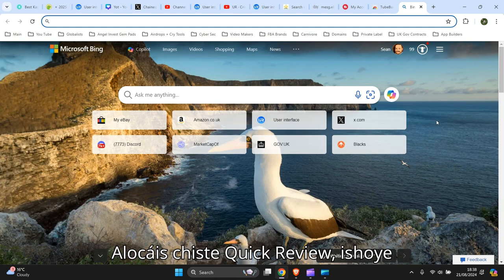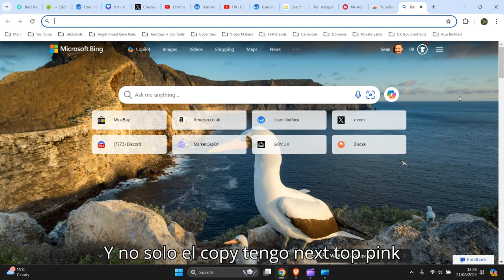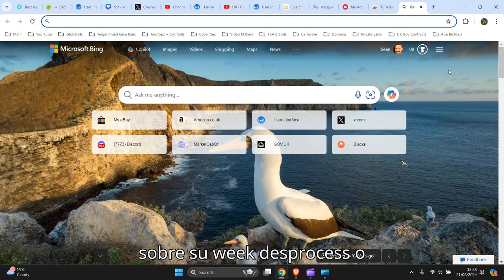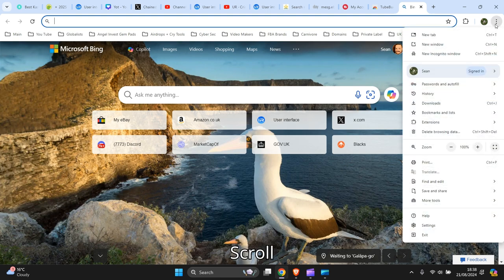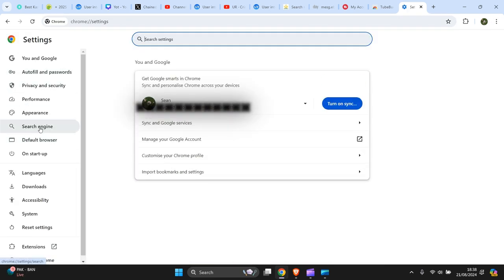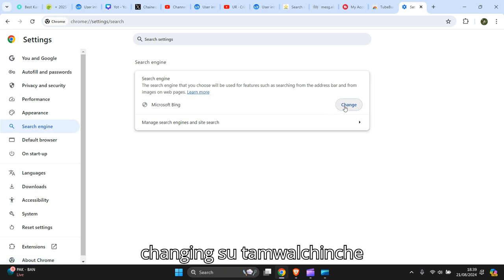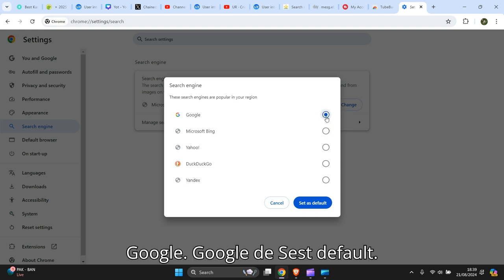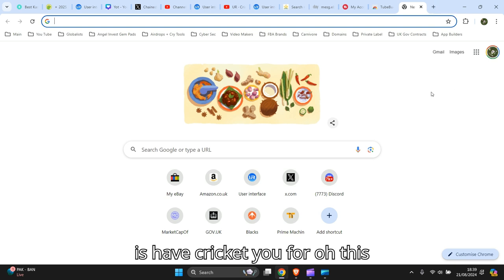How To Make Google Chrome Your Default Browser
In This Video, Tutorial, I Guide You, How To Make Google Chrome Your Default Browser

These instructions can be used for all Laptops, PC, Computers, Desktop and Tablets which use, Any, Windows operating system.